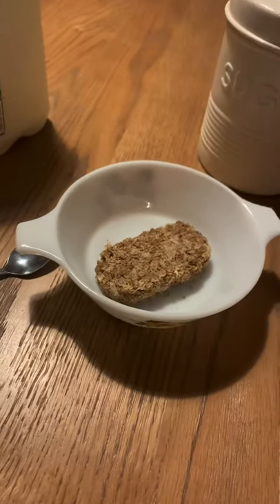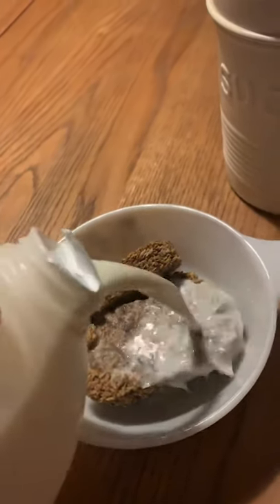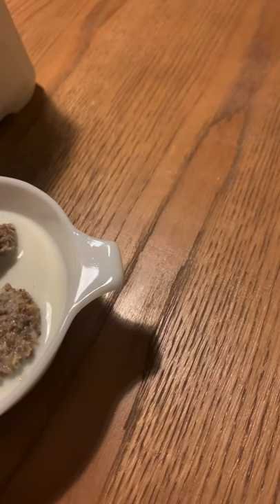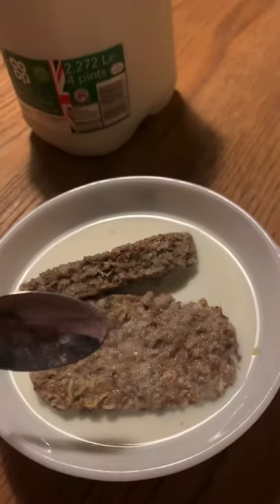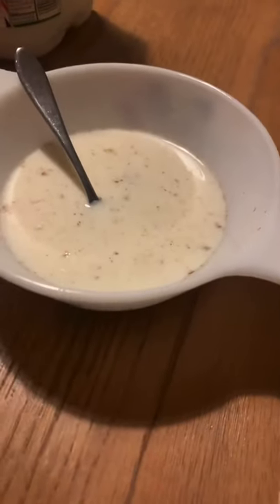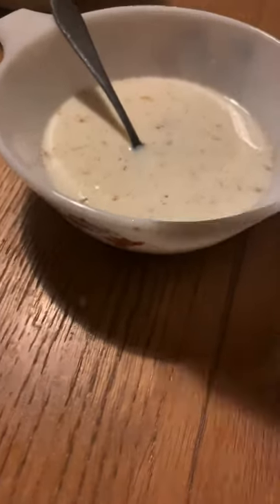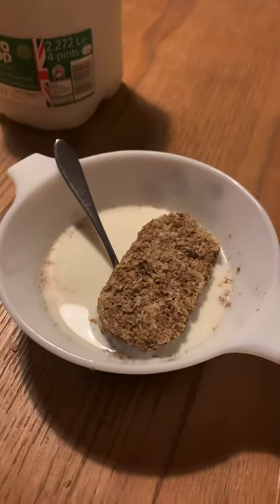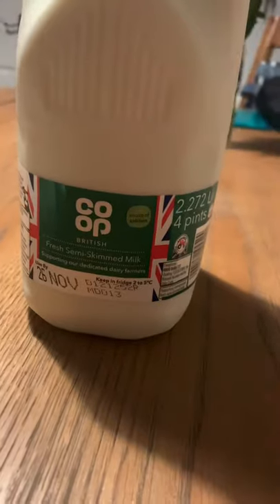How to eat weetabix proper *life hack*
I am showing you the real way on how to eat weetabix take a look on how to.